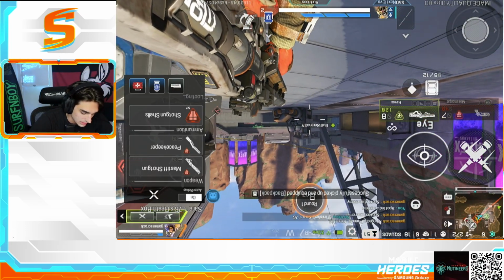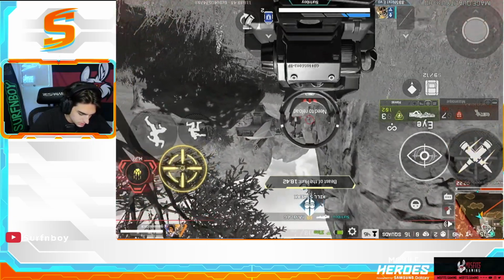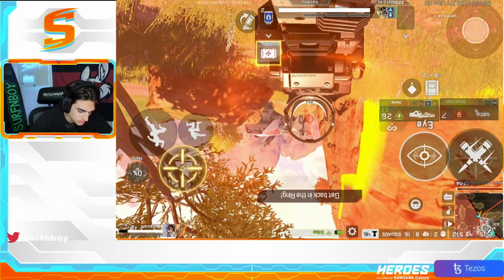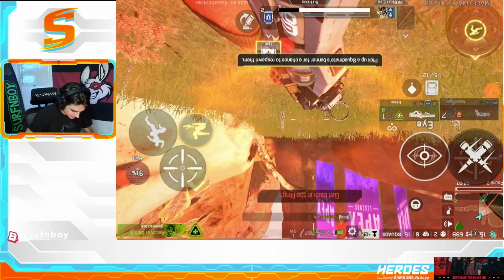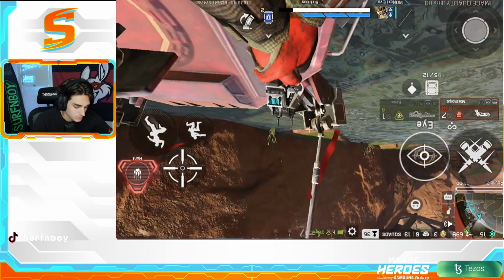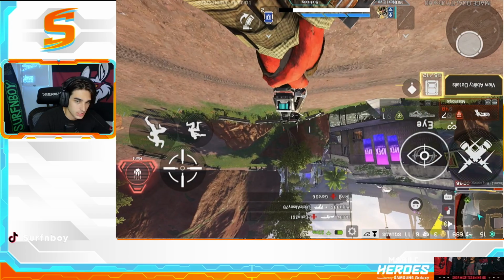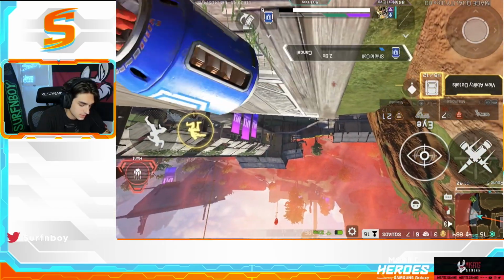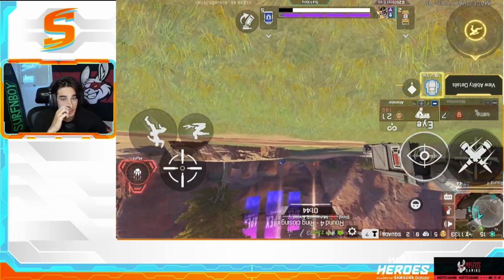I Won a Game UPSIDE DOWN IN Apex Mobile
We make funny free fire videos. I also livestream Free Fire or do Free Fire live so that you guys can directly interact with me. I also update with free fire news, and free fire updates. This is YOUR One stop shop for Free Fire videos and Free Fire content, not to mention I am one of the only free fire English youtubers with English free fire content.